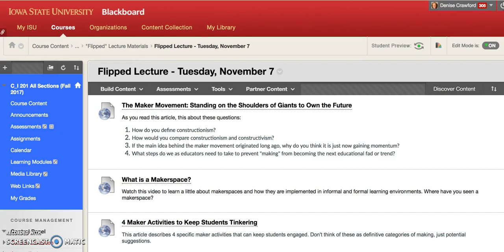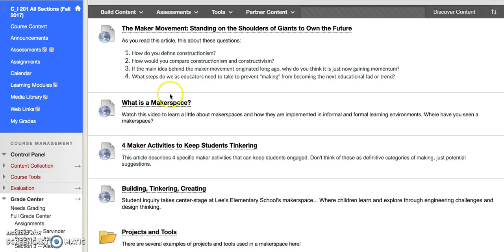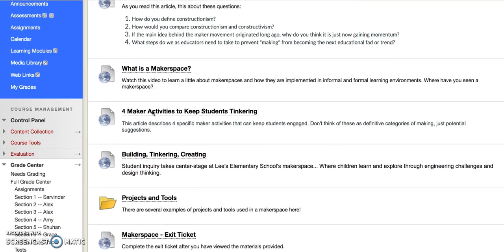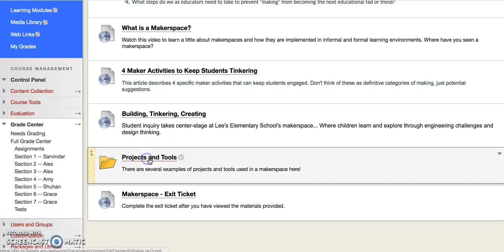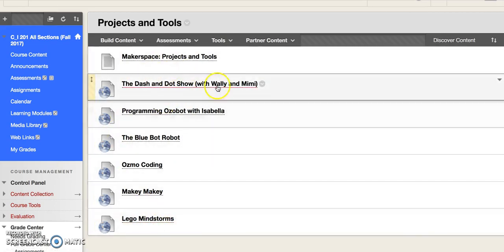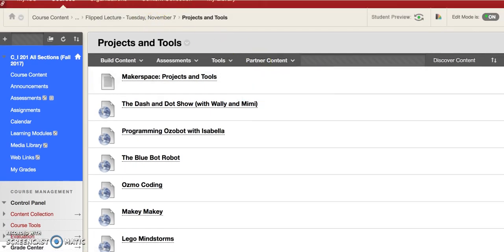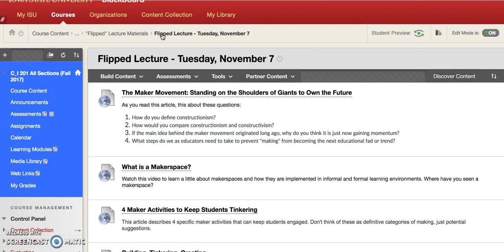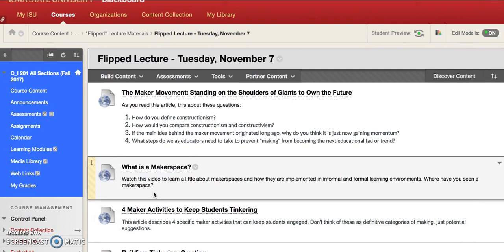Makerspaces (Part 1)